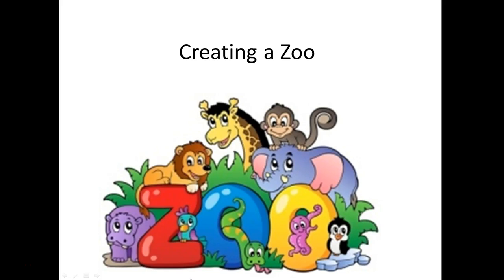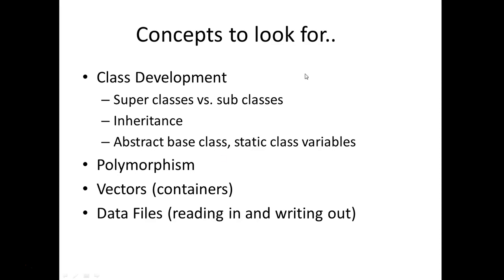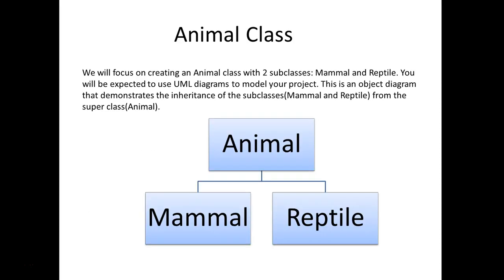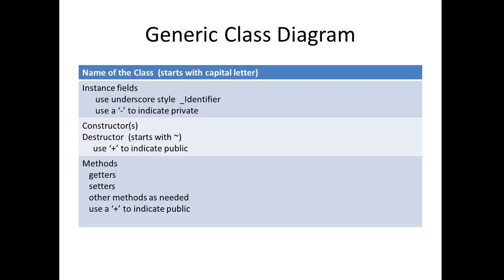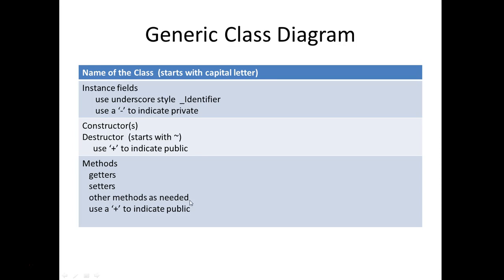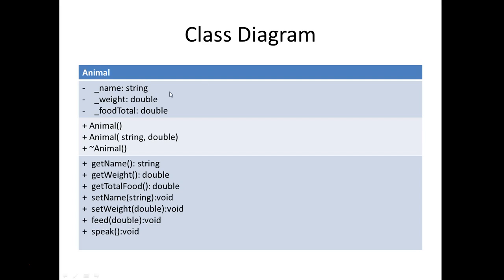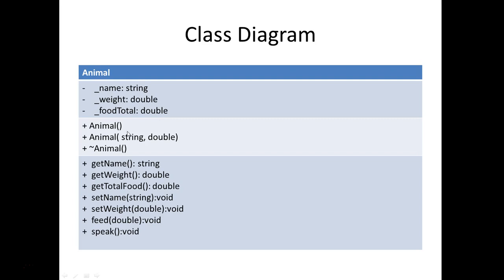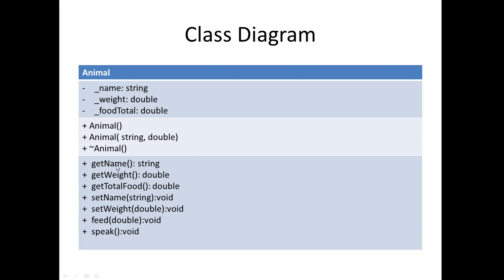Zoo Vid 1 Intro and Class Diagram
Introduction to the Zoo example and the class Diagram for the Animal Class